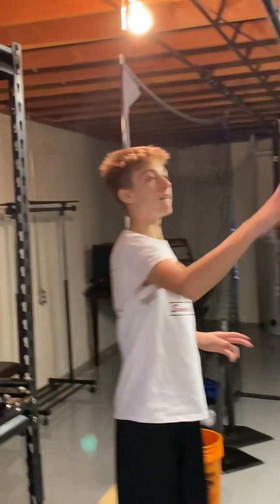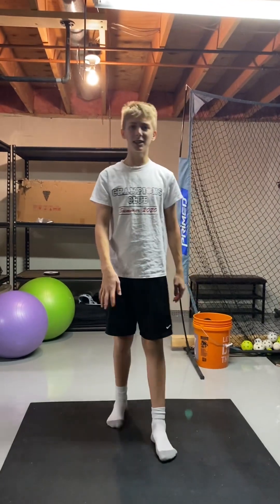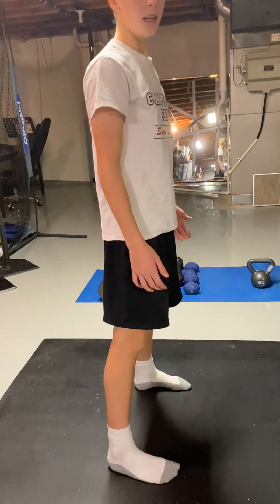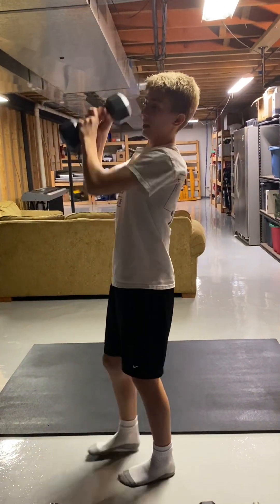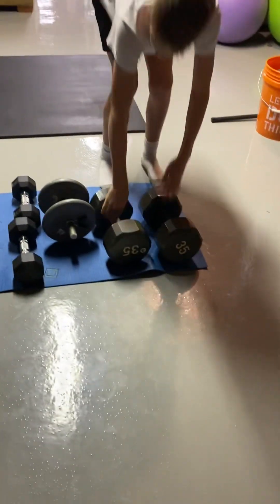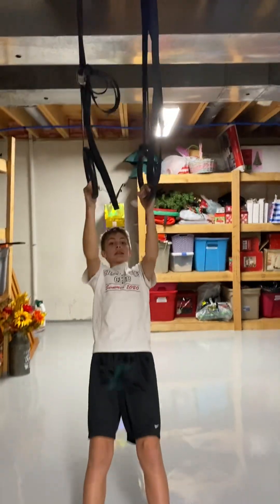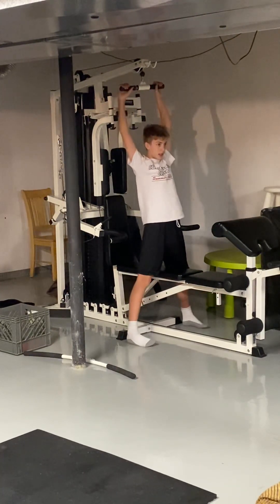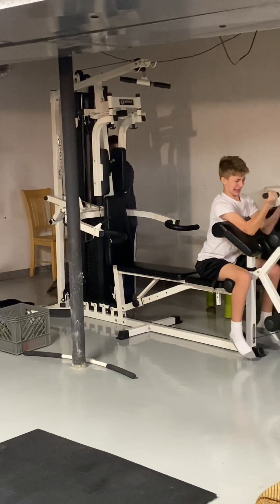Casual Workout + Tips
I do a small workout session and give you guys some beginner’s tips on how to eventually build muscle. Rewatch it if you have the equipment and are willing to go along with this workout.
Comment if u did it with me.